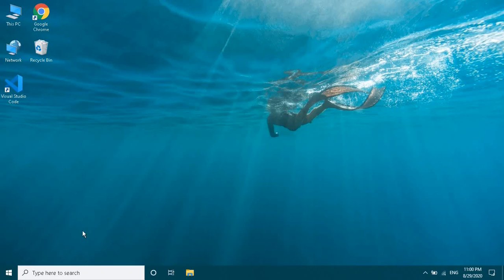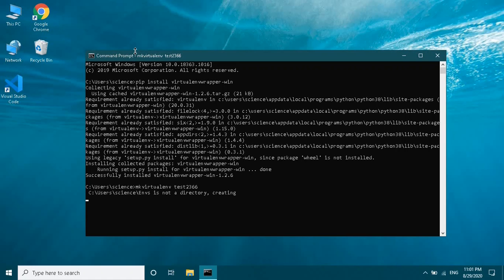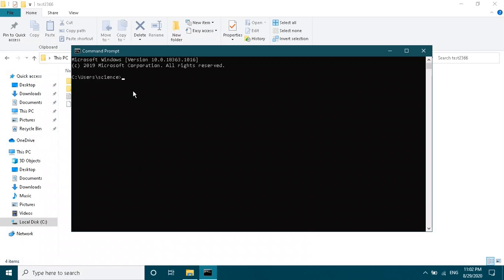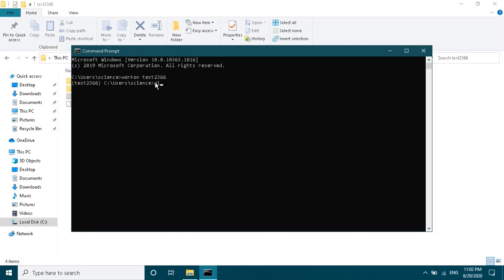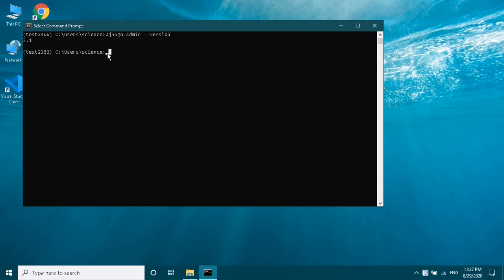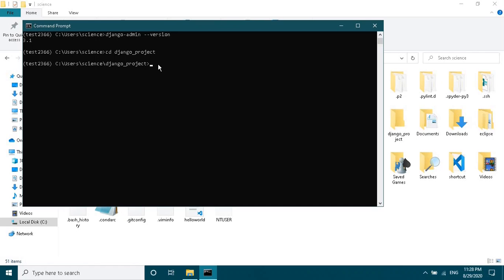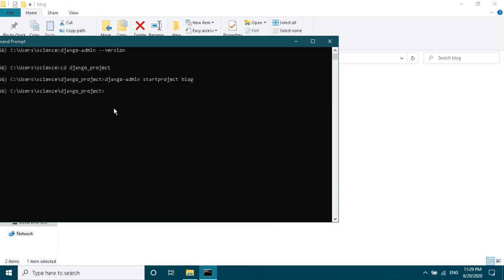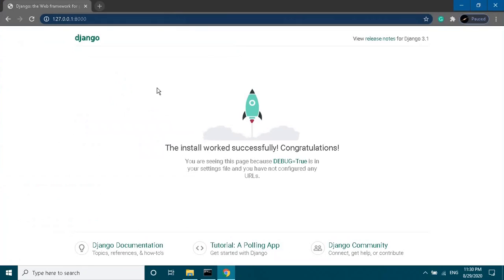Setup the python virtual environment and install Django || part-1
In this video, I'm going to show you how you can setup a python virtual environment and install Django.

To install Virtualenv
pip install virtualenvwrapper-win

To create virtualenv
mkvirtualenv virtualenv_name

To activate virtualenv
workon virtualenv_name

Happy coding